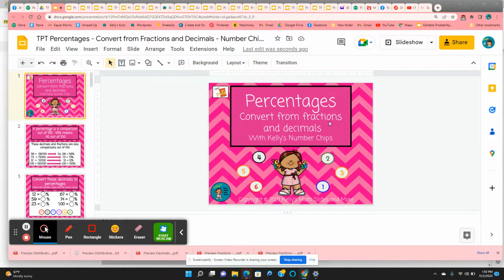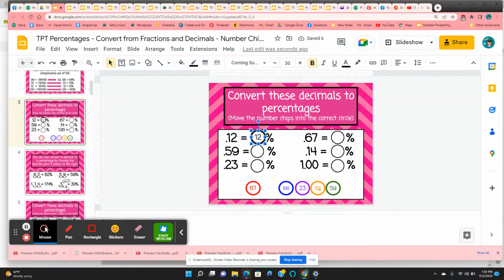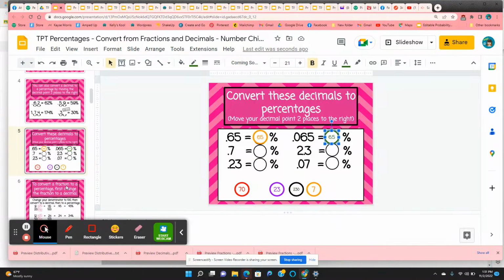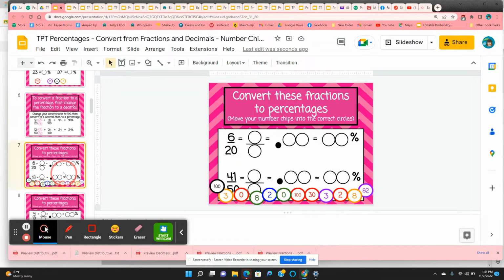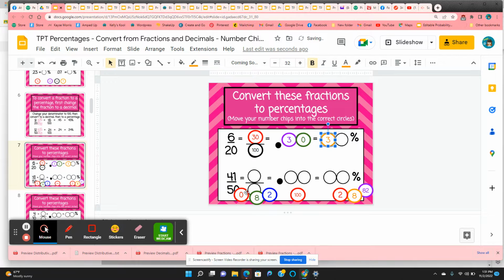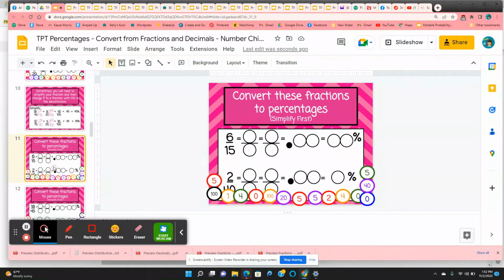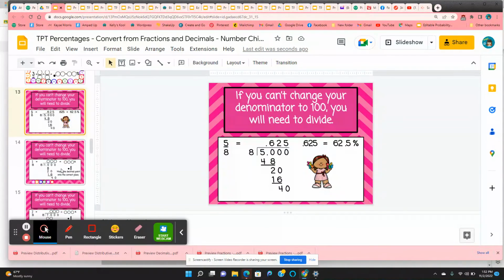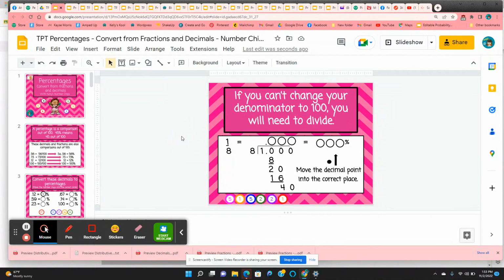Percentages: Convert from Fractions and Decimals